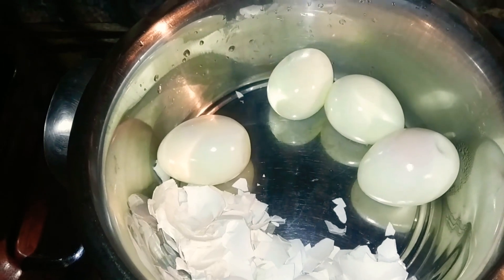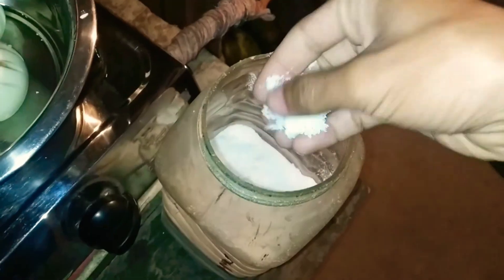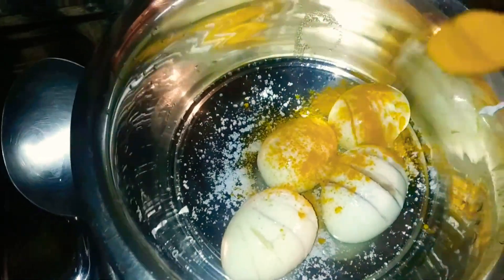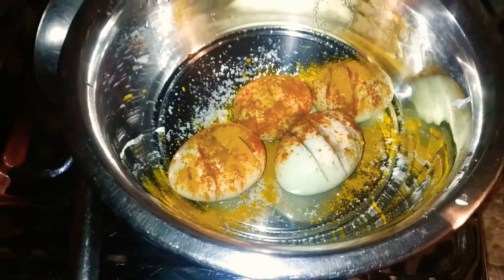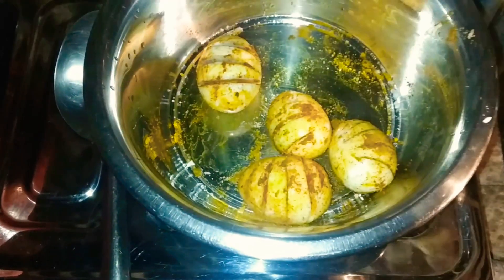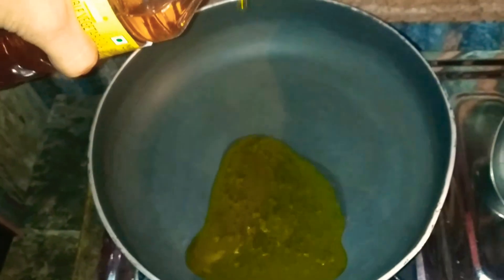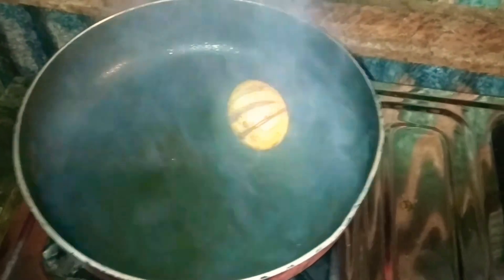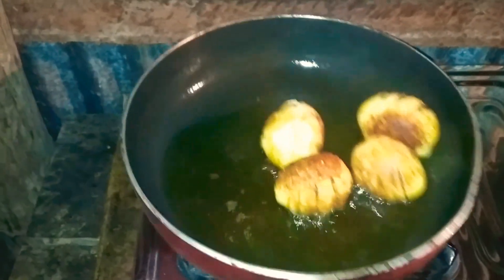Egg Fried😋😱 | Must watch/Tripura, Northeast India 2020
THANK YOU(HAMBAI)